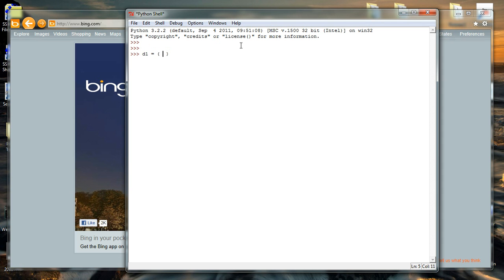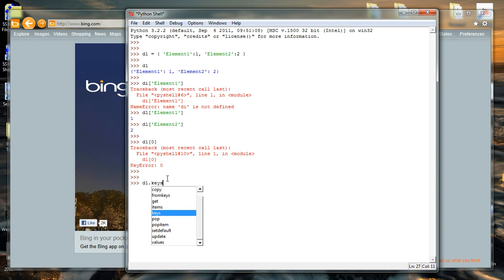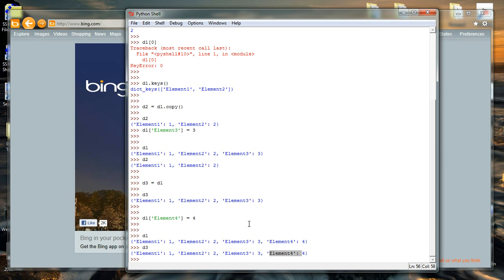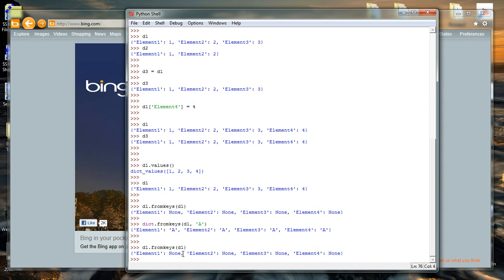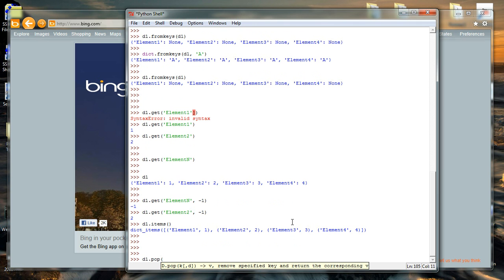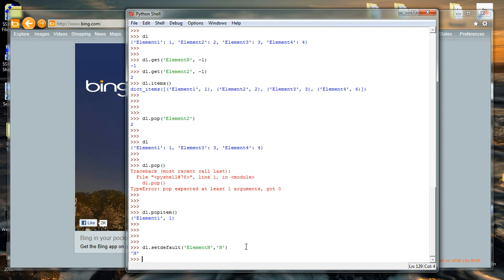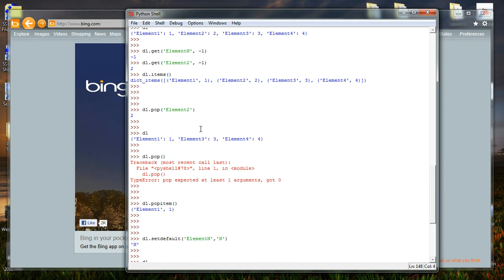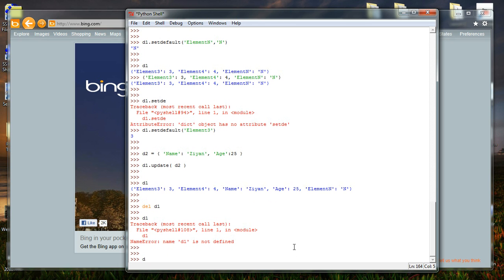Python Basics : Lesson 3 : Container Data-Structures - Dictionaries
In the third of a series of video tutorials themed 'Python Basics' by Ziyan Junaideen, discusses about one of the most important and useful data-structures in Python which is the Dictionary.

As the word dictionary implies, the Python Dictionary Data-Structure consists of a unique immutable key and data that could be practically any thing. The key which has to be immutable shouldn't be of a List data-structure (discussed in Lesson 2).

Dictionaries support many functions such as clear(), copy(), fromkeys(), get(), items(), keys(), pop(), popitem(), setdefault(), update() and values().

The method clear() was to be discussed to the end of the tutorial, but was missed. The clear() would delete all sets of data in the dictionary.